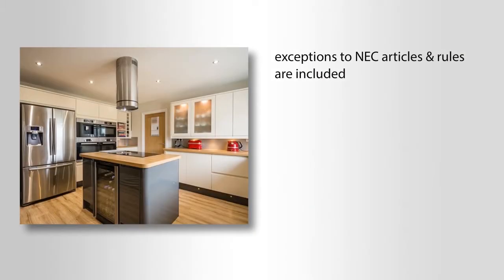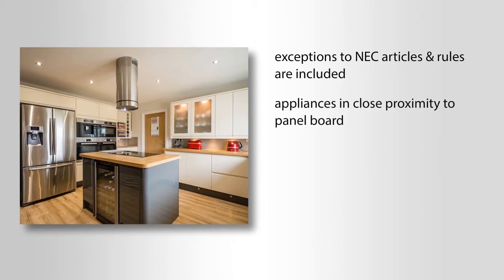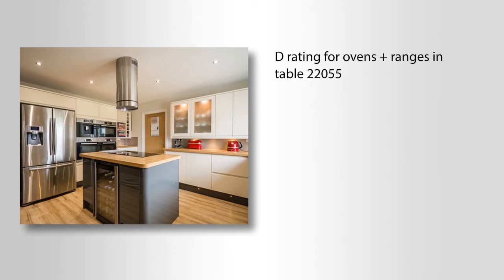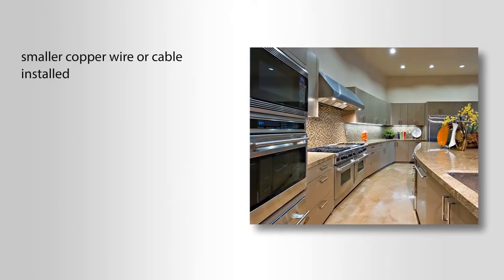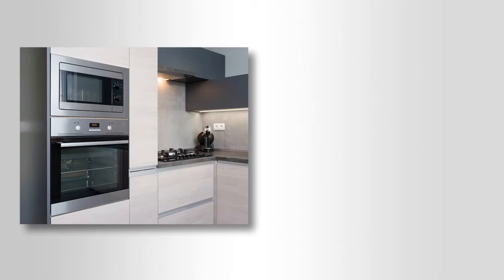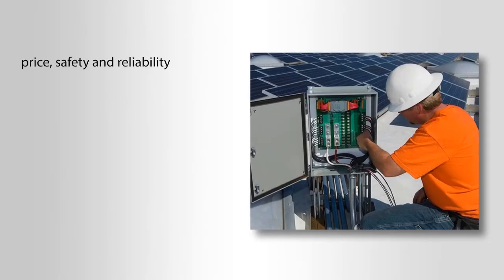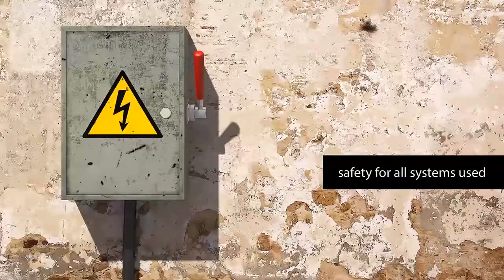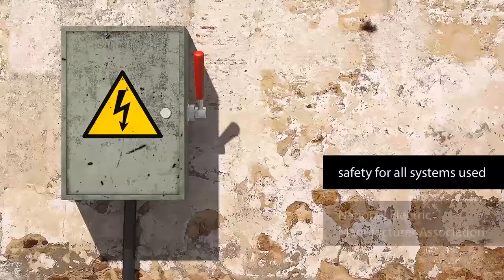Electrical Wiring Methods NEC Minimum Requirements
The National Electric Code (NEC) Minimum Requirements provides for competitive bidding processes and for lower costs. These represent the minimum requirements that has been found over the last 100 years to prevent heating, unnecessary voltage, and fires due to careless or un-workman like electrical installations.

This interactive online course will teach you proper installation of basic electrical devices and equipment. Additionally, you will learn about testing and inspection procedures for electrical wiring methods. You will also learn about different conduit systems and the expenses and time related to each wiring method.